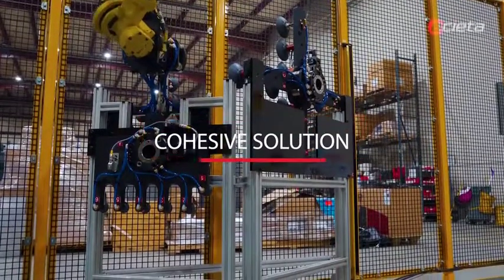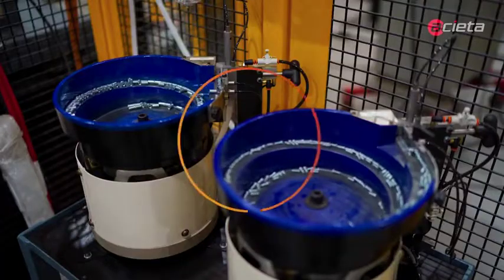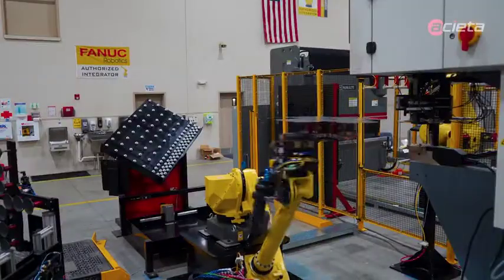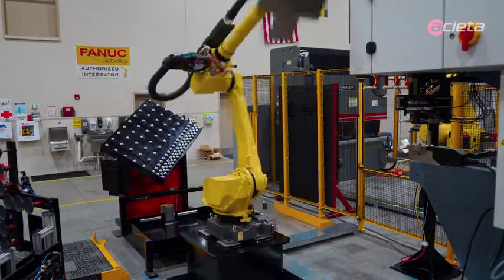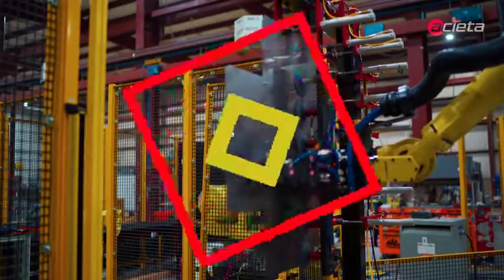DO MORE WITH LESS